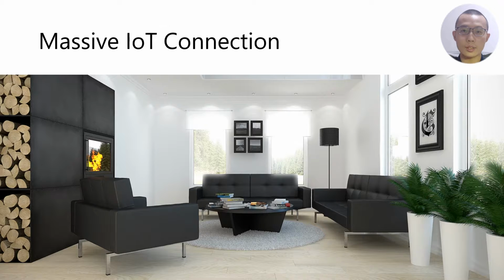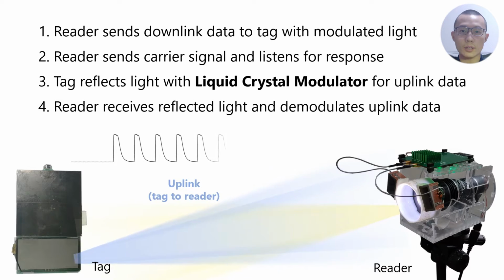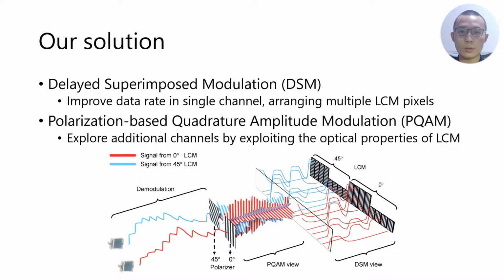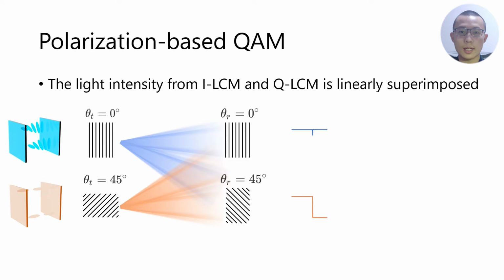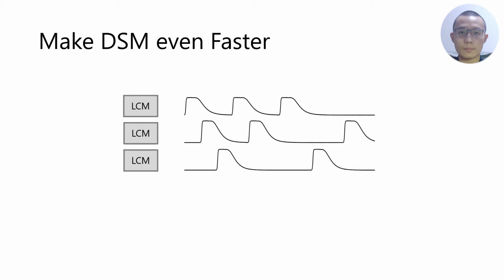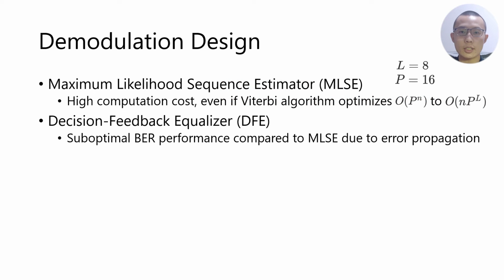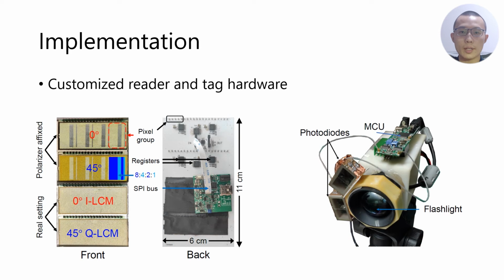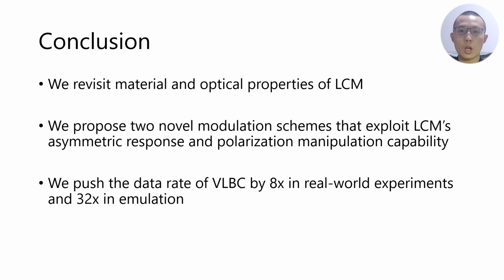Turboboosting Visible Light Backscatter Communication